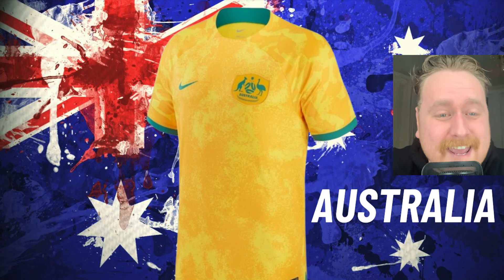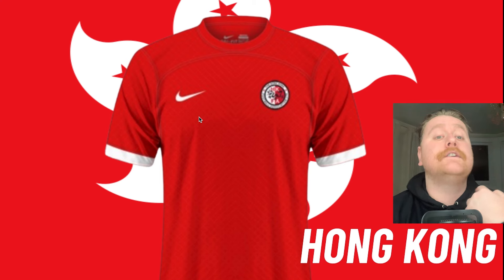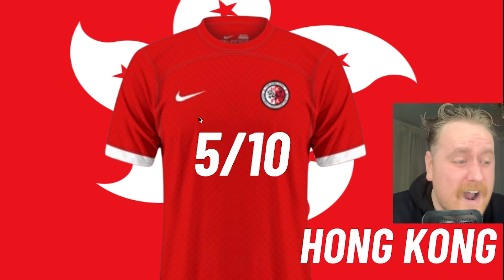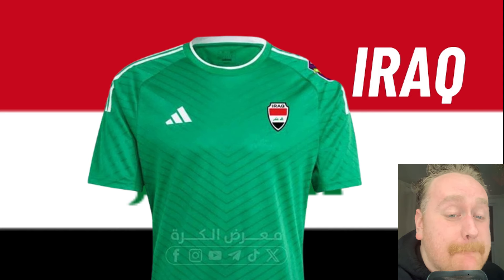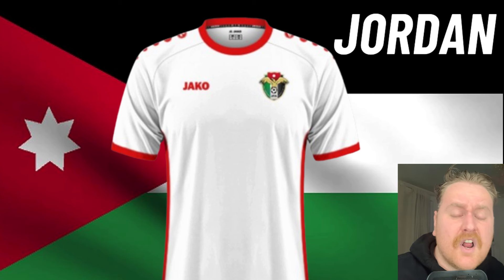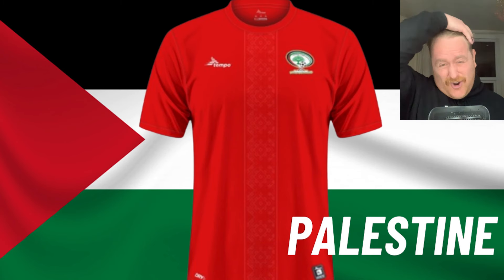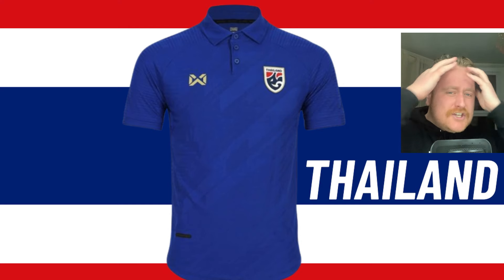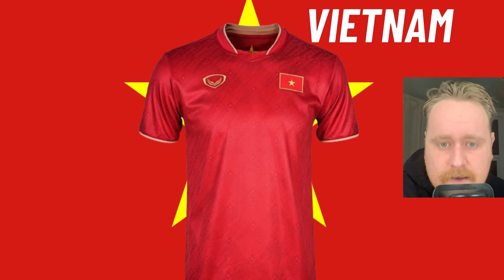Brutally Rating Every ASIAN CUP 2023 Kit🌏🏆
It is time to rate every single ASIAN CUP 2023 kit ahead of the competition getting underway in January

This years ASIAN Cup will be held in Qatar, which was also host to the 2022 World Cup

Will Qatar be able to retain the trophy after winning back in 2019?

I will be brutally rating all 24 ASIAN Cup kits, there are some beauties and there are some stinkers in there

Here are the kits that I have rated below for you

Australia - Asian Cup
Bahrain - Asian Cup
China - Asian Cup
Hong Kong - Asian Cup
India - Asian Cup
Indonesia - Asian Cup
Iran - Asian Cup
Iraq - Asian Cup
Japan - Asian Cup
Jordan - Asian Cup
Kyrgyzstan - Asian Cup
Lebanon - Asian Cup
Malaysia - Asian Cup
Oman - Asian Cup
Palestine - Asian Cup
Qatar - Asian Cup
Saudi Arabia - Asian Cup
South Korea - Asian Cup
Syria - Asian Cup
Tajikistan - Asian Cup
Thailand - Asian Cup
United Arab Emirates - Asian Cup
Uzbekistan - Asian Cup
Vietnam - Asian Cup